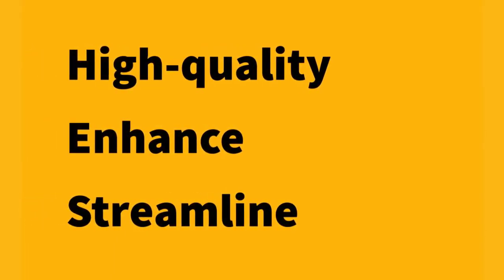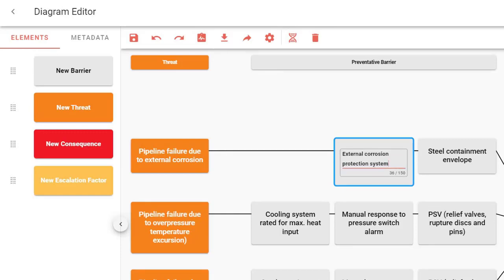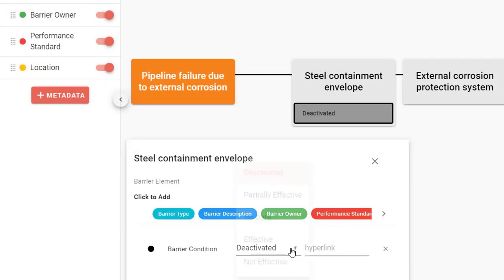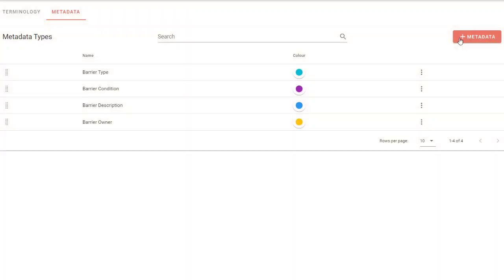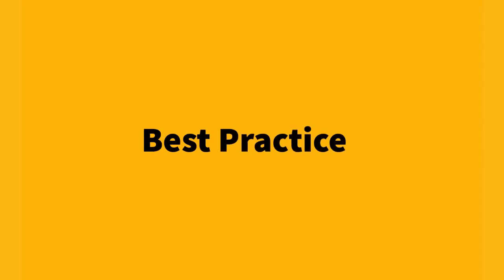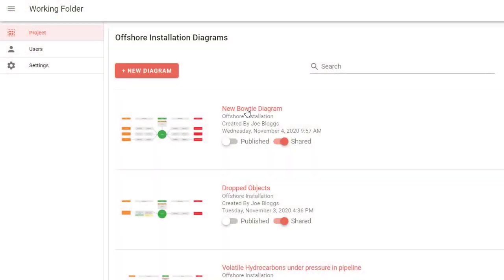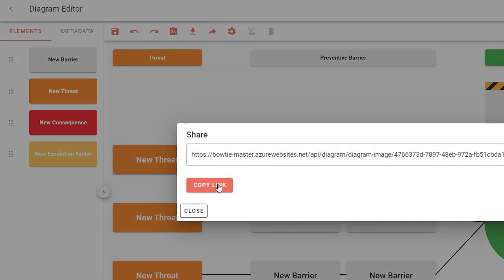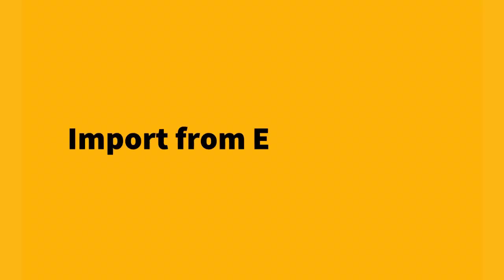Introducing Bowtie Master Software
Bowtie Master is a cloud-based software designed for you to build high-quality bowtie diagrams, enhancing and streamlining your risk management. As well as visualising your risks, Bowtie Master gives you the ability to communicate these seamlessly to your whole team.

Visit salus-technical.com to find out more